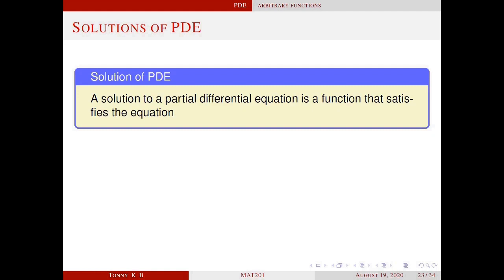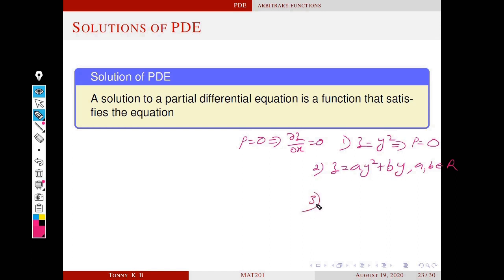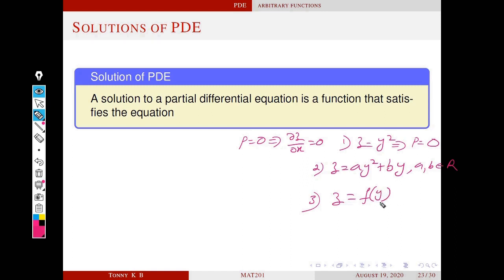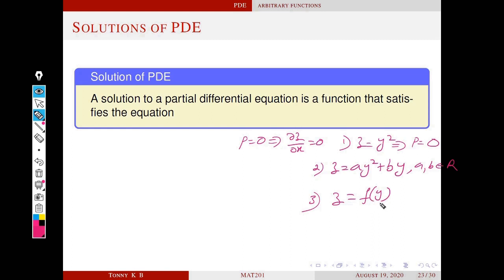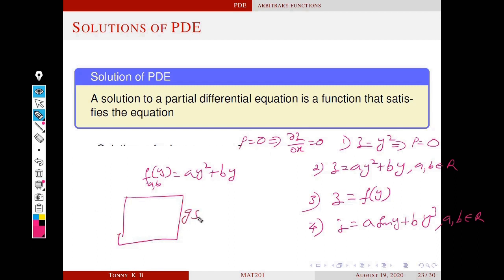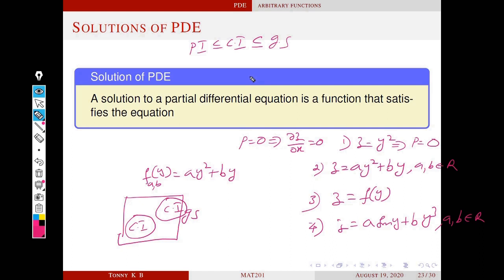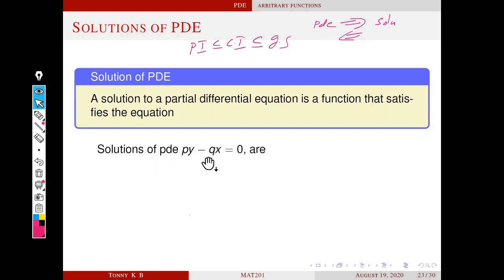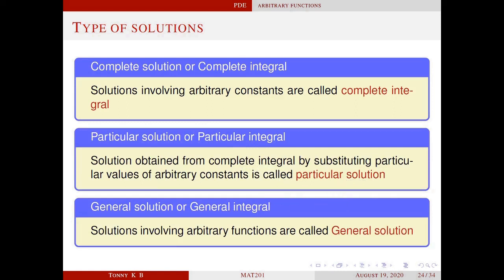Complete integrals and General solution of pde | PDE-05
In this lecture we will define three different type of solutions of partial differential equation. That is particular solution, complete integral and general solution. Also describe relation between them.